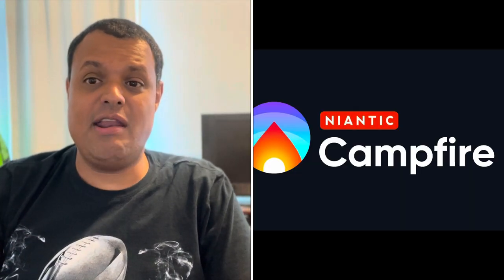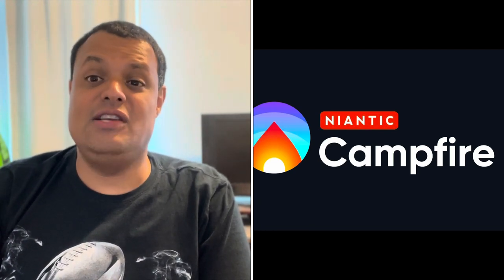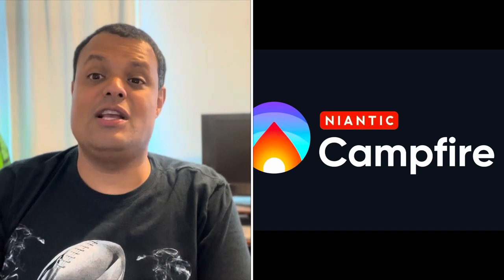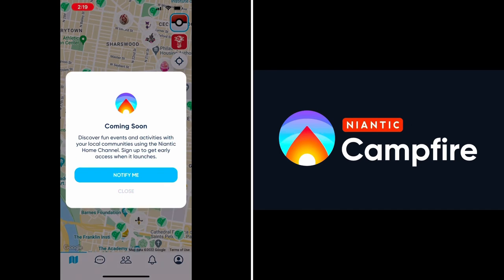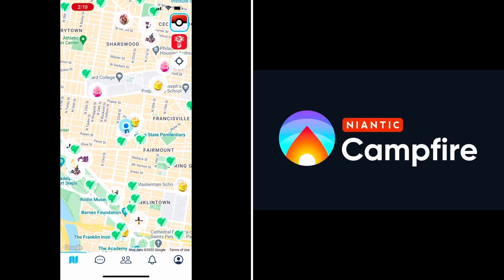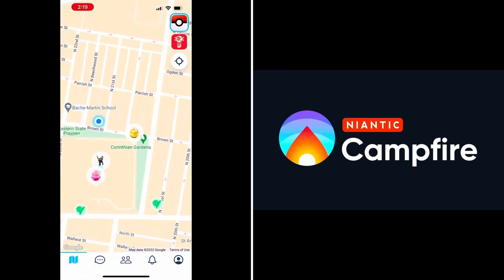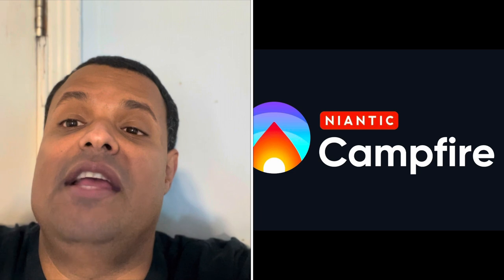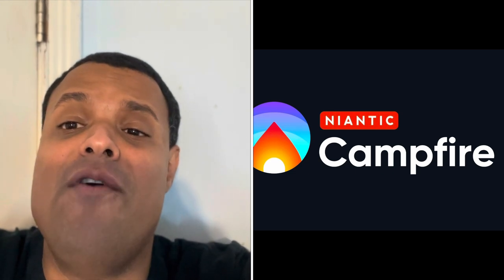Niantic Tutorial How to use the Campfire App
Here's my latest tutorial I talk about how to use the camp fire app.

My Mersona

New End Card made by The Bong Los Channell